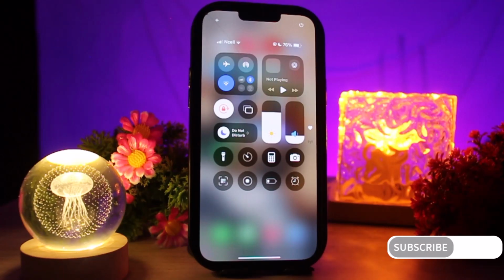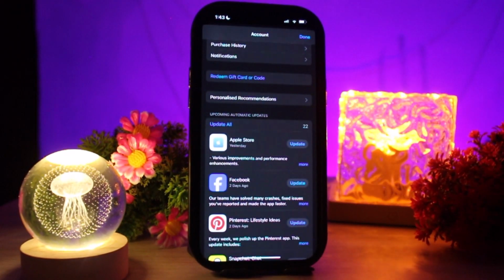How to Fix Real-Time Server (RTS) Connection Issue on Discord - Here's How You Can Do It - 2025